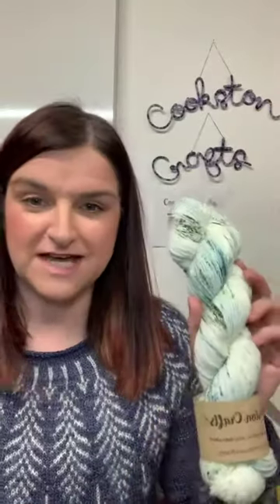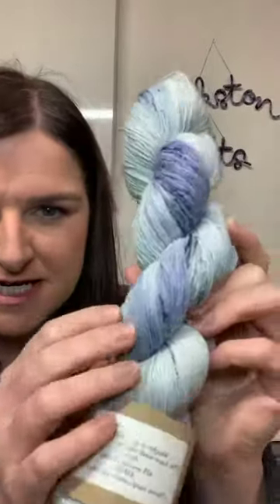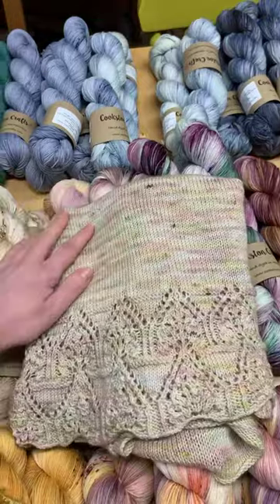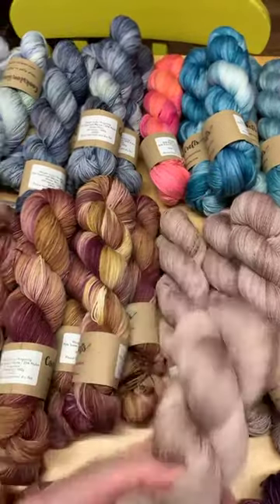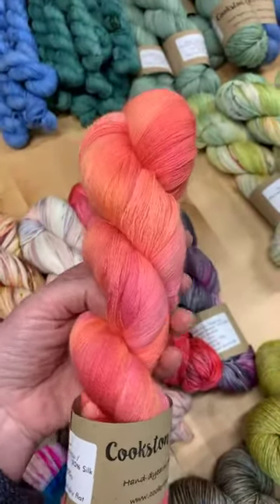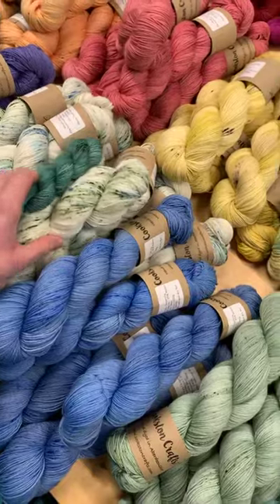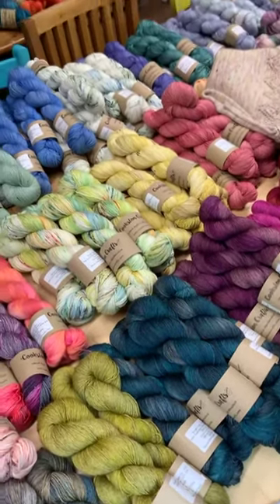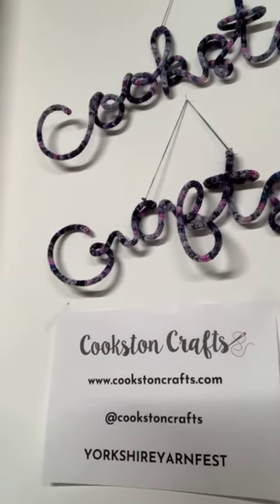Claire from Cookston Crafts - Yorkshire Yarnfest Jan 2021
A short video showing you the handdyed yarns from Claire at Cookston Crafts.